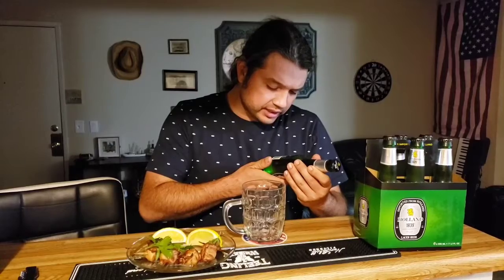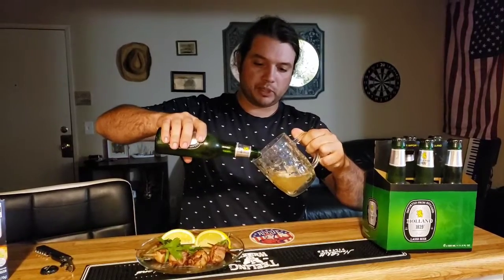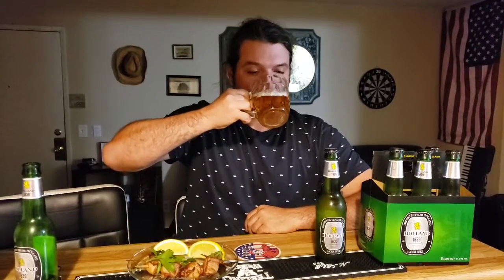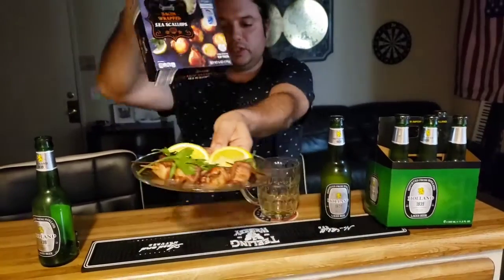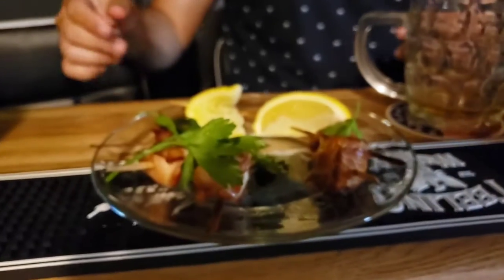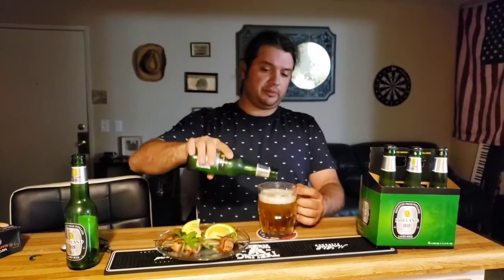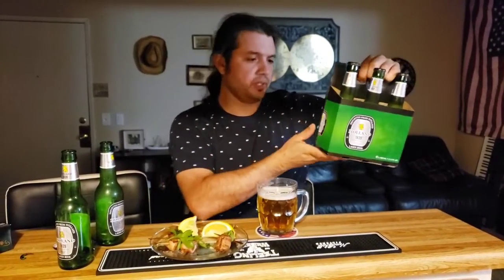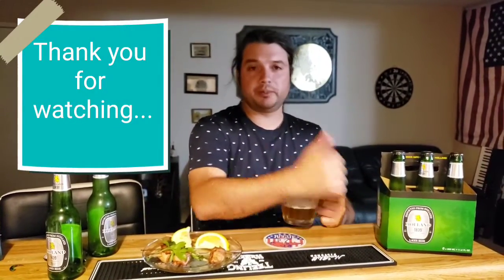NETHERLANDS PART 2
International grub and chug challenge - Netherlands

For the chug - Holland 1939 beer from ALDI store
For the grub - bacon wrapped sea scallops from Aldi store